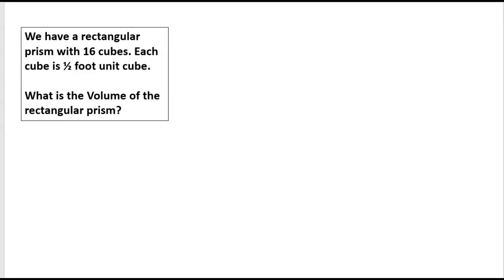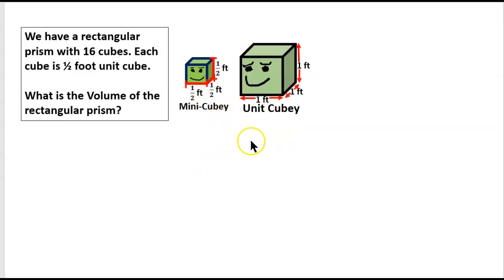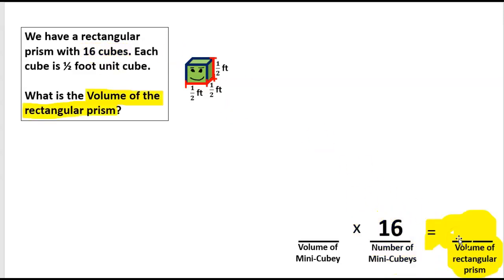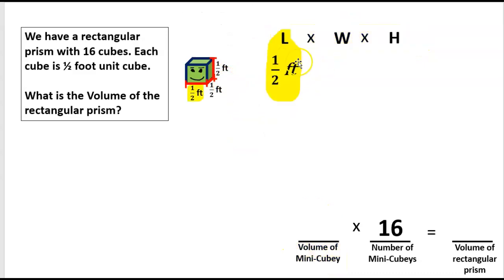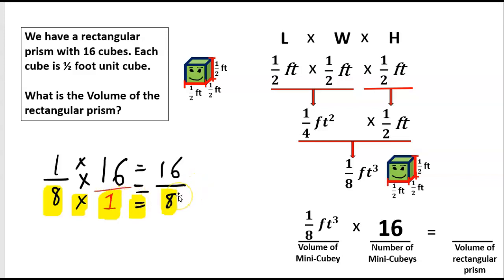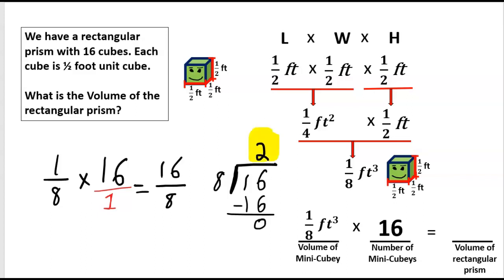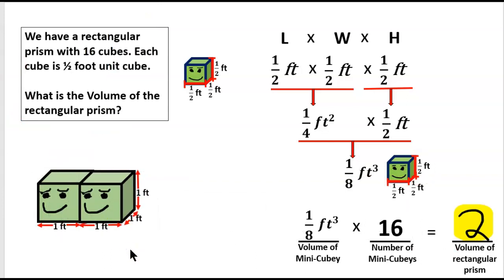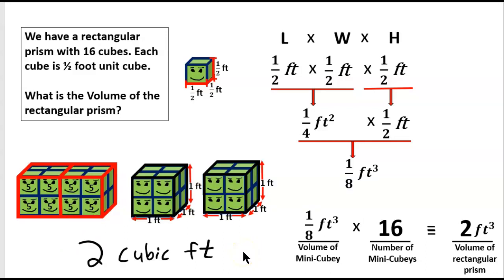Find Volume Given Number Frac Length Cubes